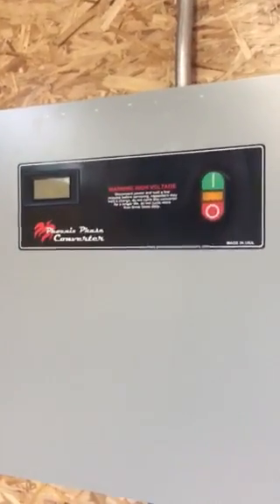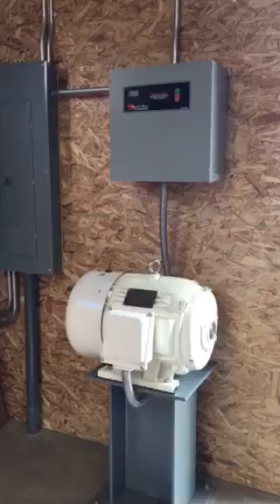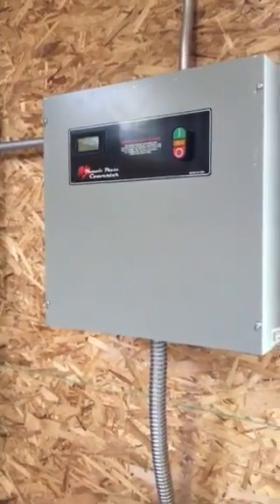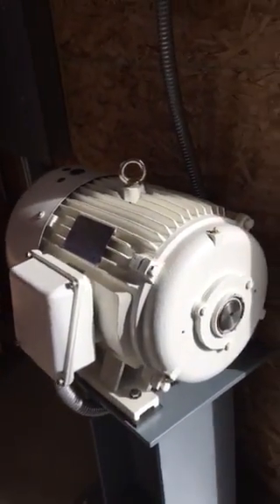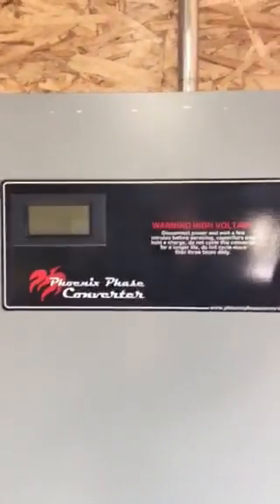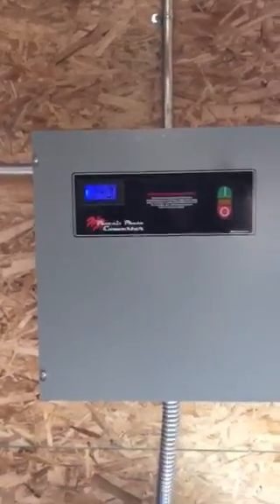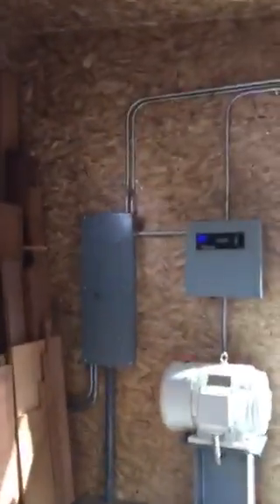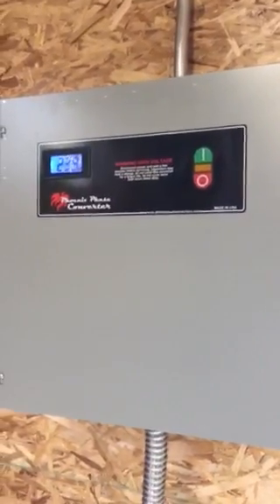Phoenix Phase Converter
Hey everyone, hope you find my quick video clip useful.
Super psyched on my 40hp rotary phase converter!

Marc